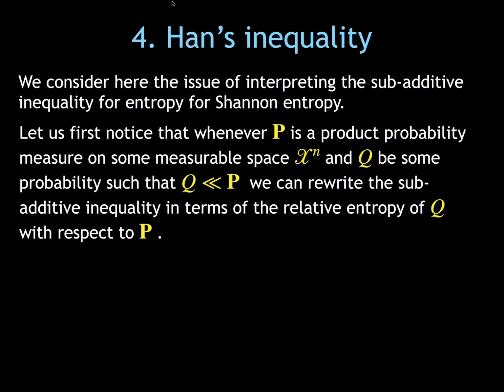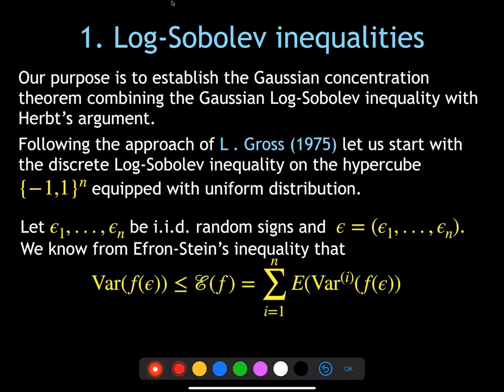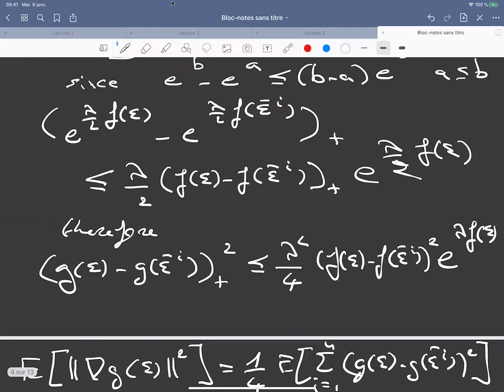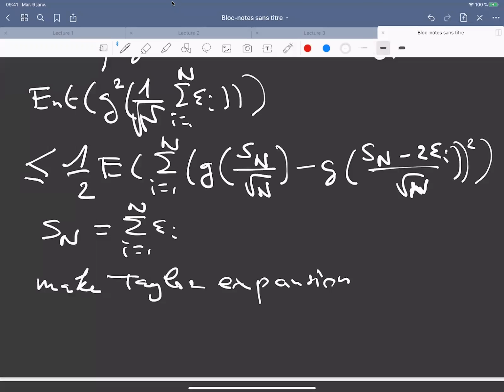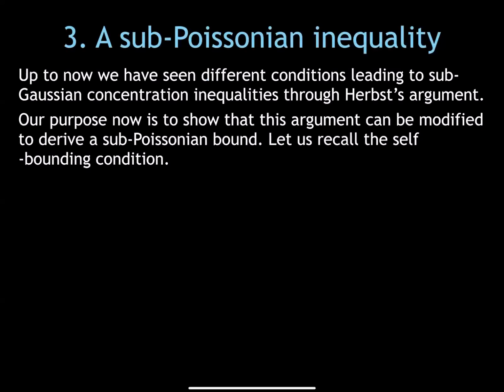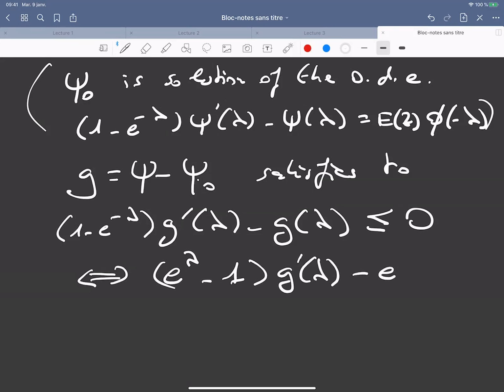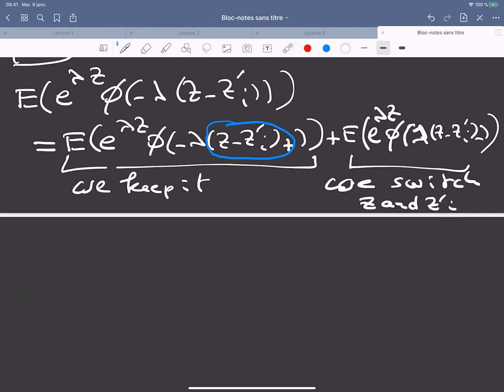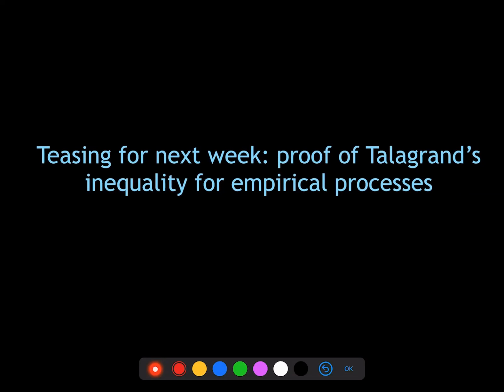concentration lecture4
This is the 4th lecture of a course on concentration of measure that I am teaching each Friday at the Institut de Mathématique d'Orsay.